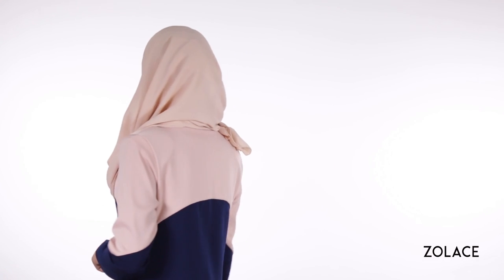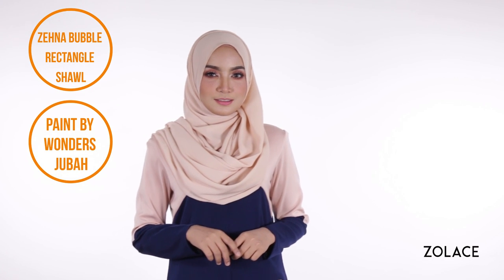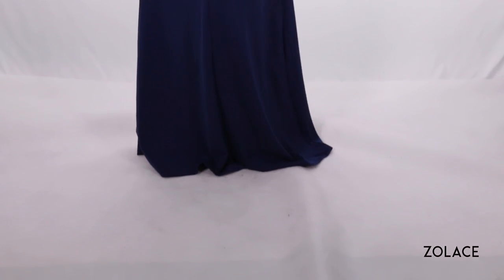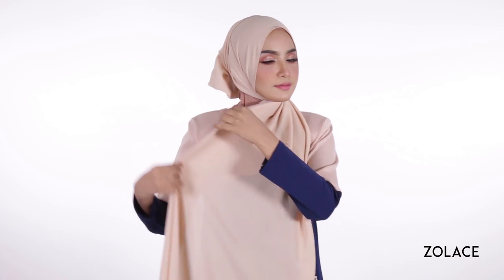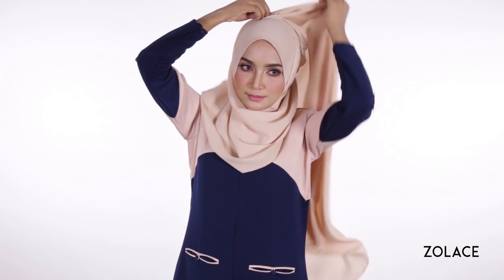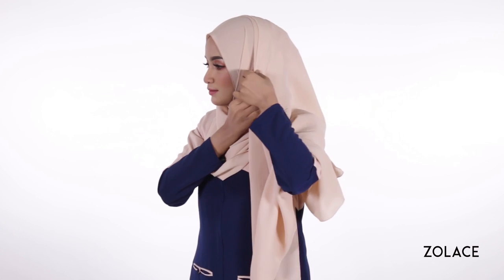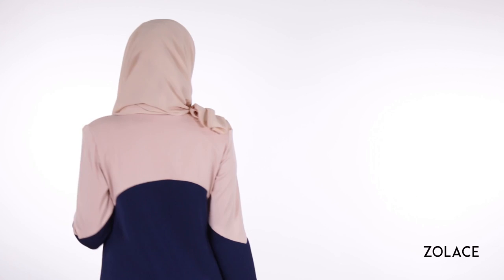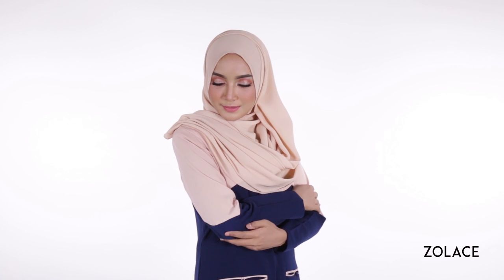Hijab Shawl Tutorial 2017 - How To Easily Make a Shawl Create Beautiful Folds and Volume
Welcome back to another edition of Hijab Friday.

If you’ve been looking for the easiest way to add volume to your shawl, we’ve got you covered! Today’s look may seem slightly more complicated than you’re used to, but trust us, it will take no time at all!

You’ll also love the luscious drapes it creates on the front it’s the perfect way to enhance any look. Today we’re using the Zehna Bubble Rectangle Shawl in the colour Latte. It’s a neutral and soft colour that can be paired with most outfits.

And for the perfect outfit combination, we’ve matched this Zehna Bubble Rectangle Shawl with our Paint by Wonders Jubah a beautiful and comfortable piece that really allows your shawl to shine.

So, grab 1 brooch, 3 pins and we can get started!

Step 1 : Placing the shawl over you

Start by placing the shawl over you making sure one side is shorter than the other.

Step 2 : Neatly line it around your face

Neatly line it around your face, and secure both ends together below your chin with a brooch.

Step 3 : Make a small fold on the shorter side

Make a small fold on the shorter side and move it gently towards the back of your head so it lays nicely on top. Use a pin to secure it in place.

Step 4 : You can create as many folds as you like to help with making the voluminous layers

Now is where you can create as many folds as you like to help with making the voluminous layers. You can do 2, 3, or 4, it’s really up to you.

Once you’ve made your folds, bring the shawl up and around you, carefully guiding it until you reach the other side of your head. Take another pin and secure it in place near the first pin.

Step 5 : Optional pin to make it look neater

If you need to add an optional pin to make it look neater, feel free to add one here.

Step 6 : Leave the long piece hanging

If you are happy with the look as is, you can leave the long piece hanging for a different kind of style.

Step 7 : Feel free to pin it up on your shoulder for another option

Or, feel free to pin it up on your shoulder for another option. Just make sure you adjust the length at the beginning depending on what style you prefer.

Final look :

Then tidy up, and you’re done!

As you can see we’ve created tons of volume with the help of our Zehna Bubble Rectangle Shawl, and, creatively folding and wrapping it to create additional layers. This look will definitely impress your friends. Make sure you give it a try the next time you go out on an occasion, and show them how simple and easy it is to be fashionable!

We hope you loved this video and look forward to seeing you recreate it on social media.